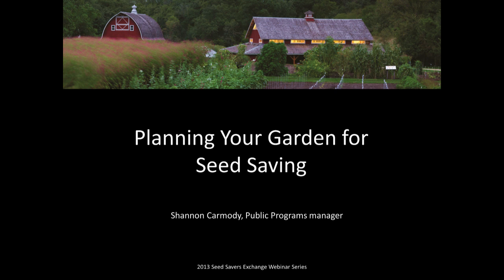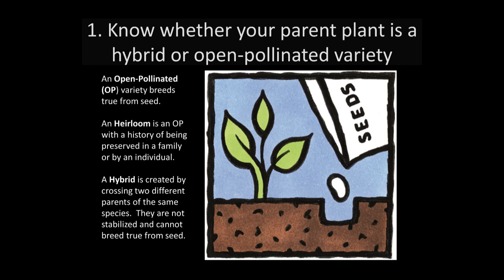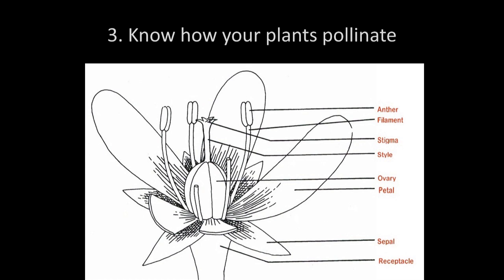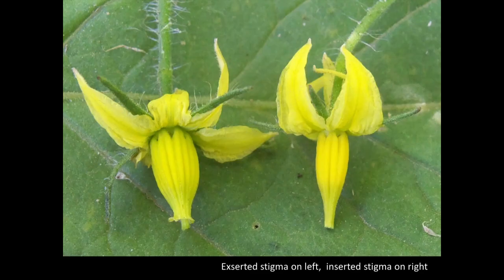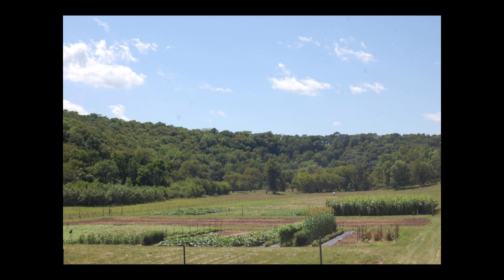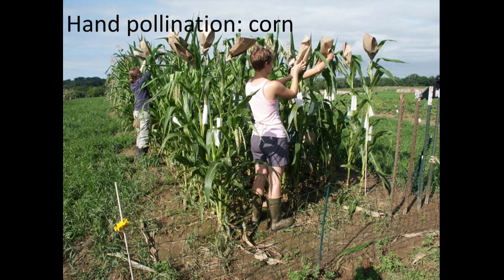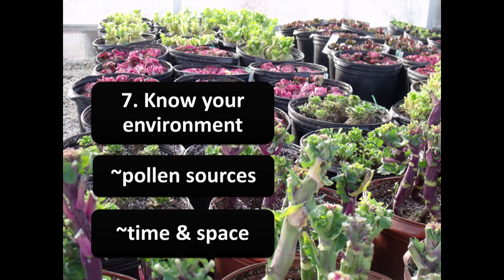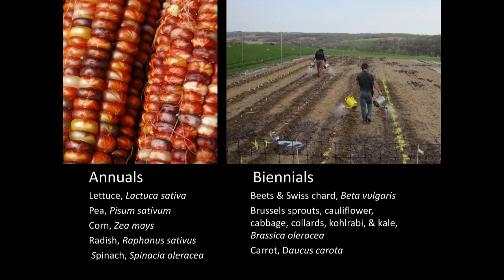Webinar: Planning Your Garden for Seed Saving 2013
Saving heirloom seeds begins with proper garden planning, and this webinar will help you understand what you need to consider when preparing your garden.